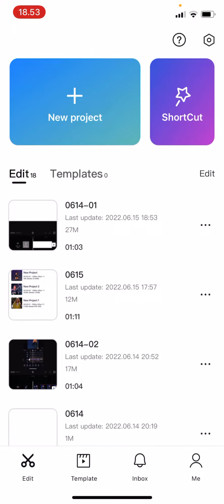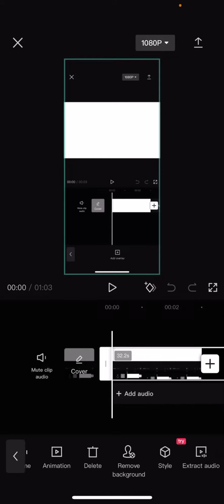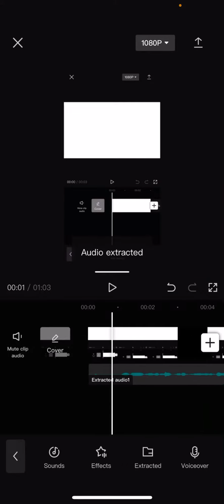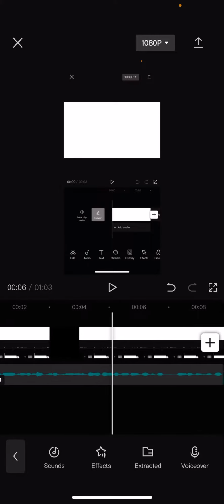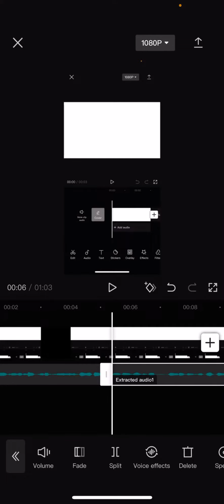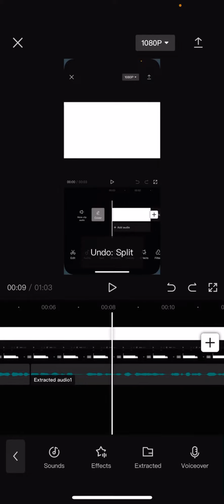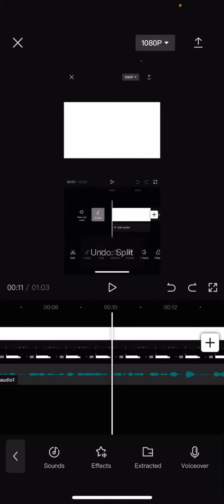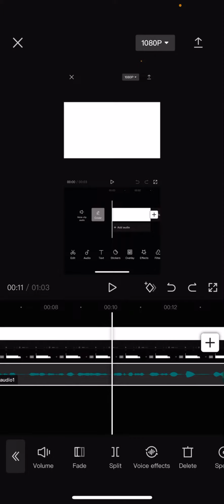How To Cut Audio In CapCut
Want to cut audio in CapCut? Here's how you can do that.